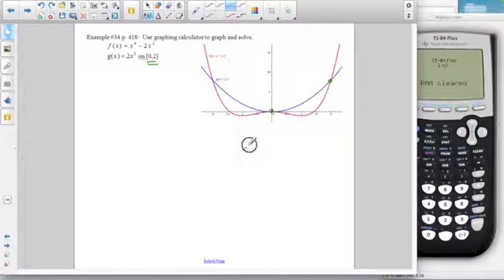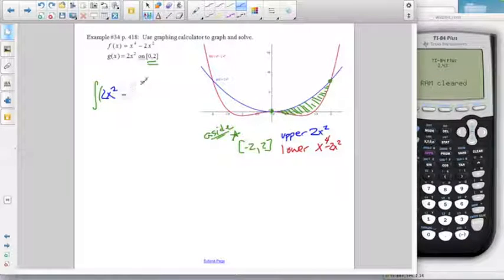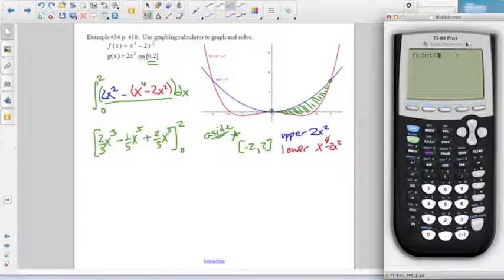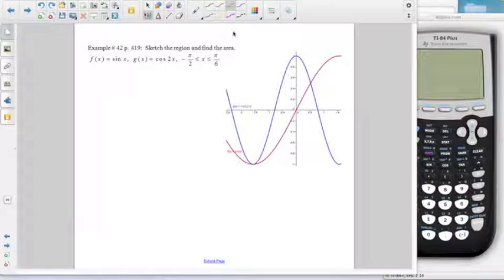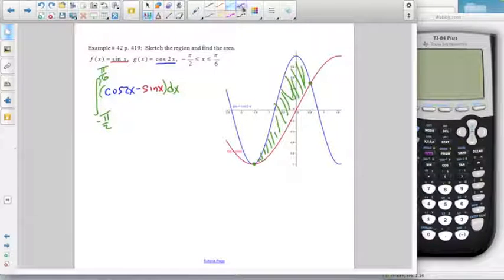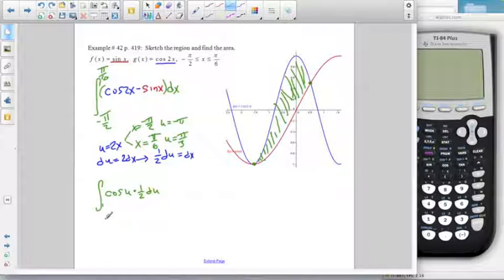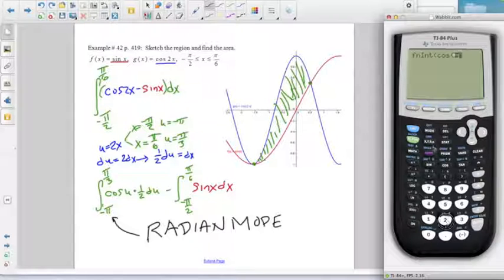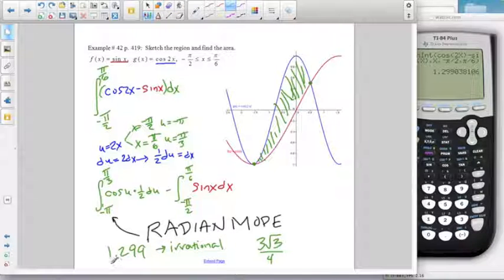APBC 7-1 Area of Between Two Curves (Part 2)